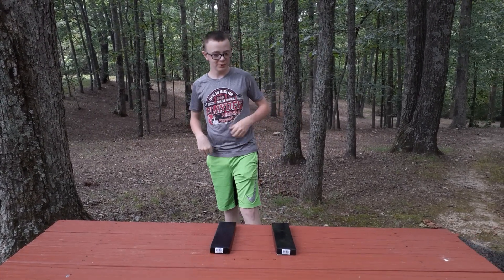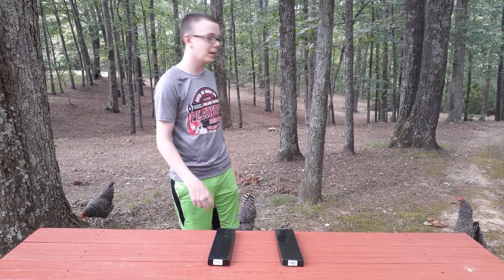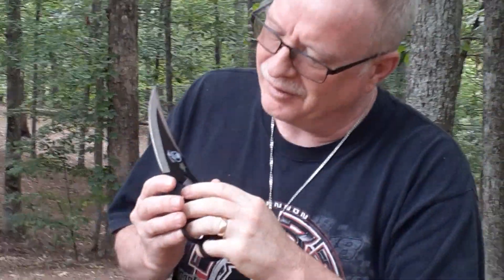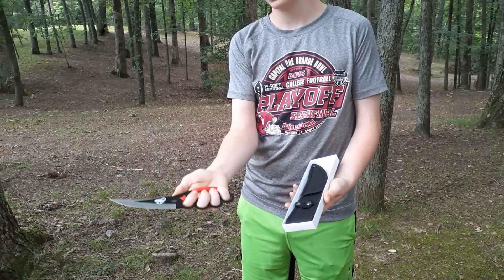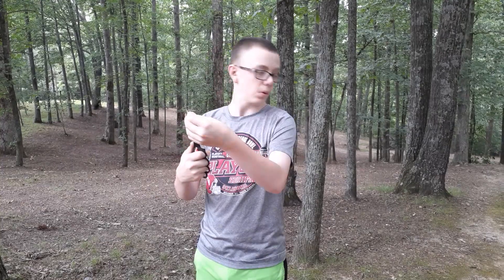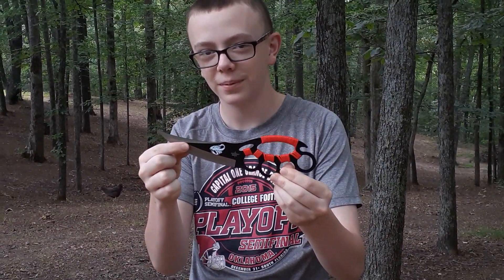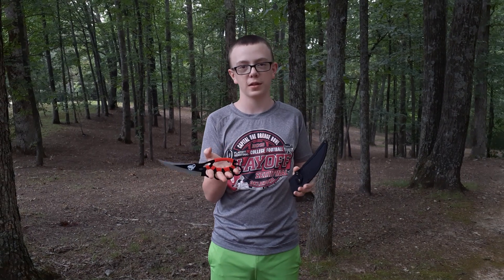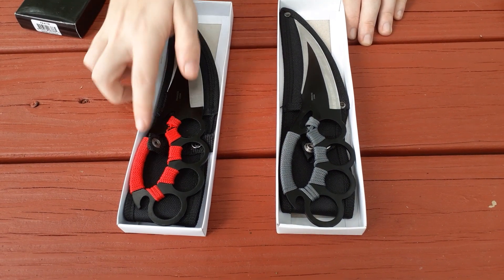Box Openings!!!!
Me and my dad have two boxes to show u guys